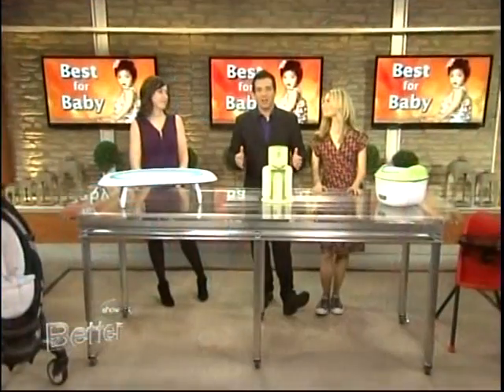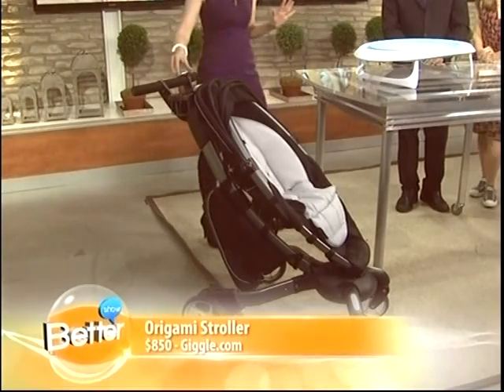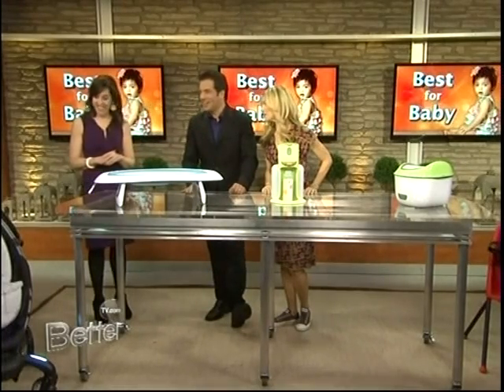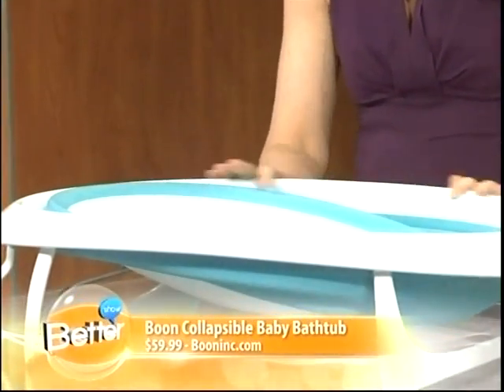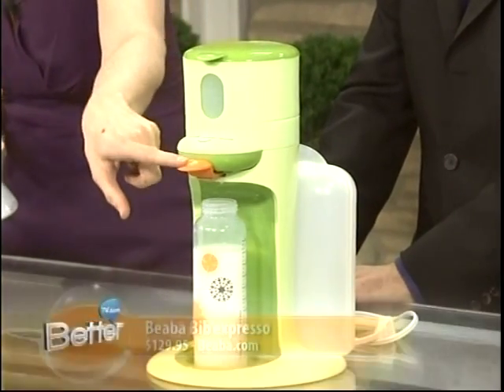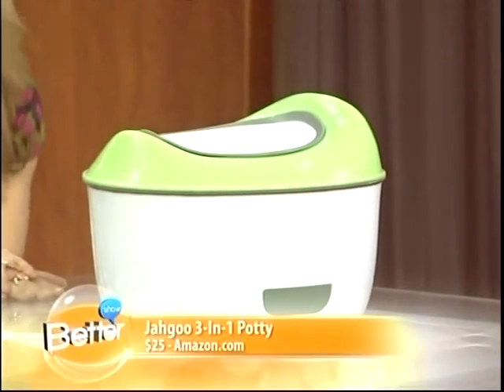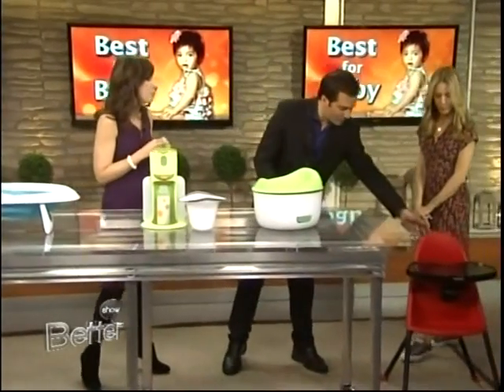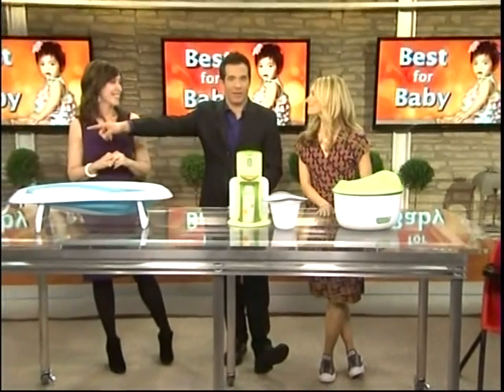Jahgoo - Better tv 2-28-12.mp4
The 3-in-1, potty step stool and toilet seat reducer, of Jahgoo has been selected as best of baby products 2012 by thebump.com and it was featured on The Better Show on Better TV, a Fox affiliate in NY (WNYW).